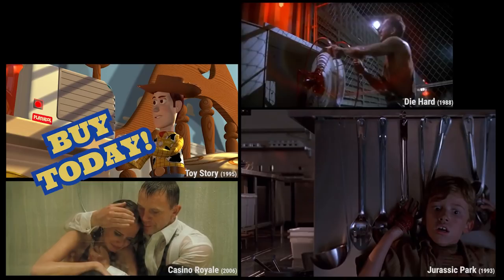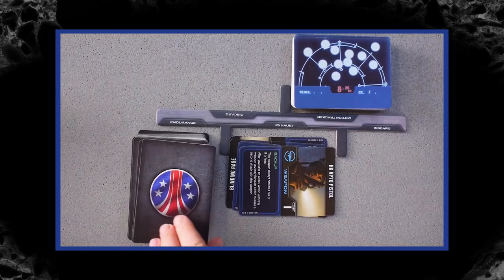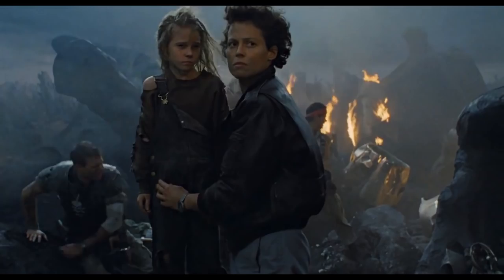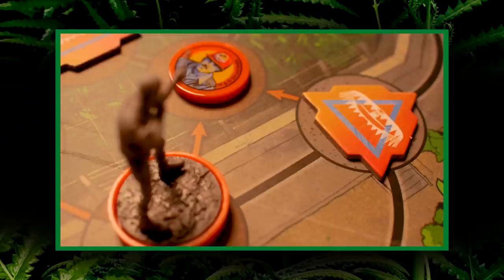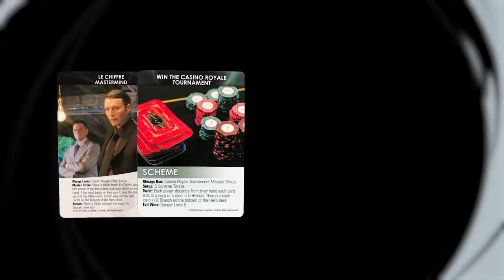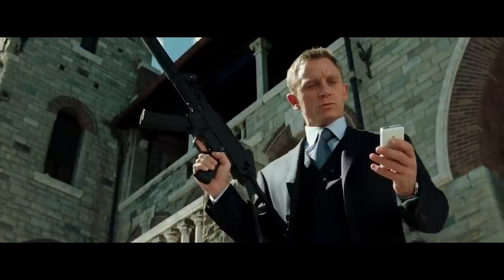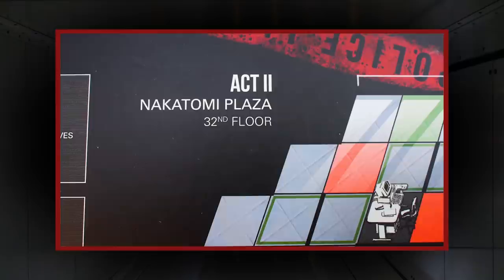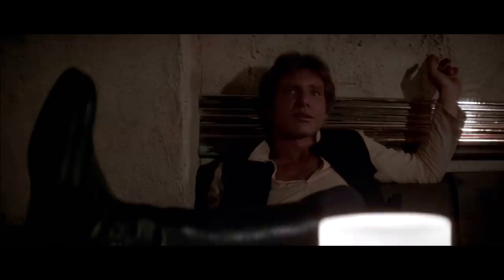From Big Screen to Tabletop: How Board Games Adapt Movies - What’s the Difference?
For years, we've been looking at the best film adaptations around. How books turn into movies is an interesting study, but we don't often dive into movies that turn into something else. Board games offer a fascinating glimpse at a different kind of adaptation, one that distills a movie's theme, characters and plot into a playable, immersive tabletop experience. So get your miniatures ready to go because we're looking at the surprisingly in depth journey from screen to cardboard taken by some all time great films. It's time to ask, What's the Difference?

And we're not talking about re-skinning Monopoly or Clue. These are board game adaptations that really dig into their source material. We're talking about a James Cameron action film becoming playable on your dining room table with Aliens: Another Glorious Day in the Corps. Get deep in Robert Muldoon's psyche and go up against those clever girl raptors in Jurassic Park Unmatched. Play through your favorite 007 film from Goldfinger to Goldeneye as James Bond in Legendary. Yipee Kay Yay your mother f#@k!ng way through Die Hard in a Nakatomi Heist game where you can play as John McClane or Hans Gruber. Take on the empire in a galaxy far far away with Star Wars Rebellion. All of these games go WAY beyond just slapping IP on a familiar board. They're true adaptations and to play them properly, it takes a real understanding of why you love the movies in the first place.

This piece was written and edited by Casey Redmon.

Want more about each of these franchises? CineFix and IGN Movies & TV have you covered.

For a 007 fan theory gone off the rails, check out a viewing order that puts all the Bond movies in a ridiculous chronological order

For more Aliens in cardboard, check out Homemade Movies version of the iconic power loader scene

Get into Muldoon's head for Jurassic Park Unmatched, then get into Steven Spielberg's head to see how he pulled off the T-Rex paddock attack scene